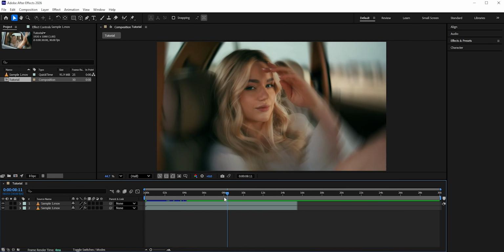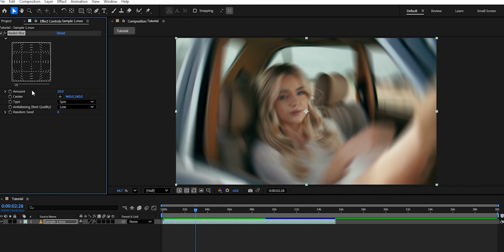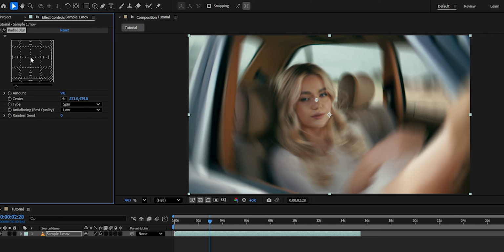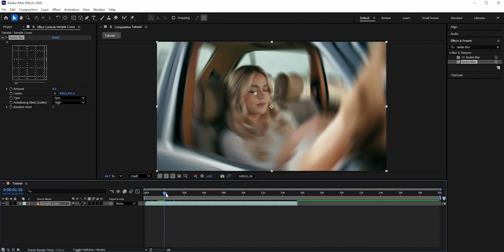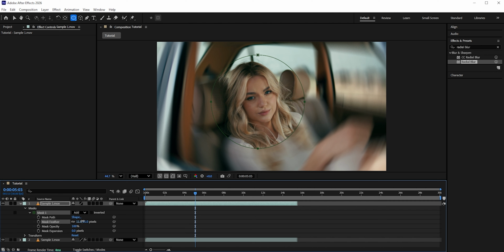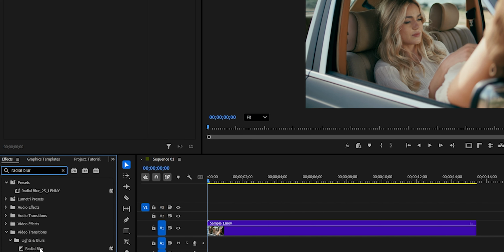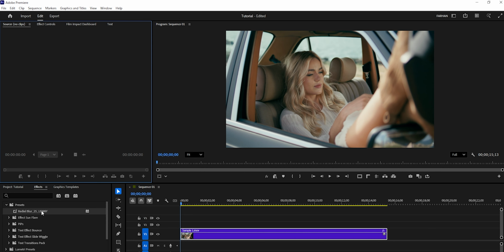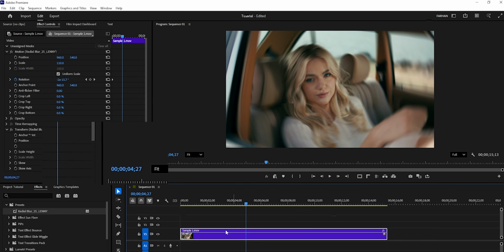Radial Blur Effect in Adobe After Effects and Premiere Pro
Learn how to add radial blur effect in Adobe After Effects and in Adobe Premiere pro.

In this tutorial, we will learn how to easily add radial blur in your videos. We will see how to add them in both adobe after effects and in adobe premiere pro.